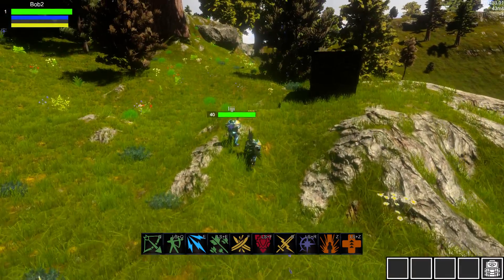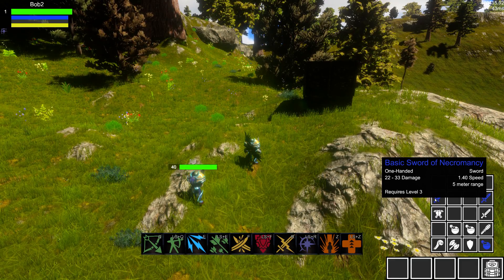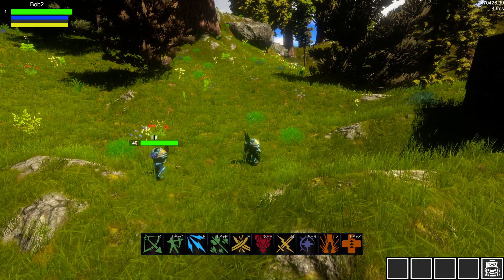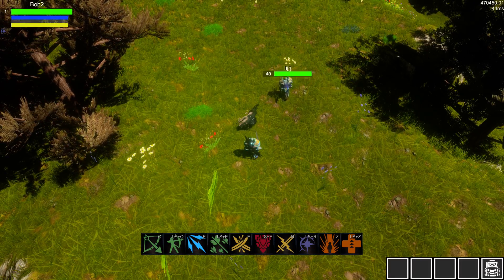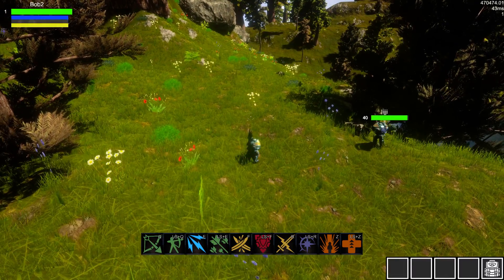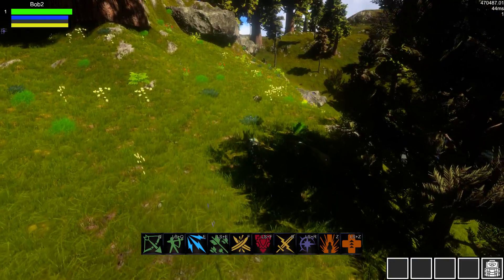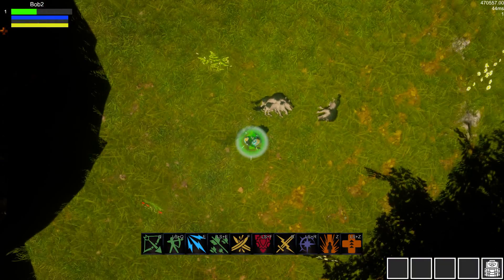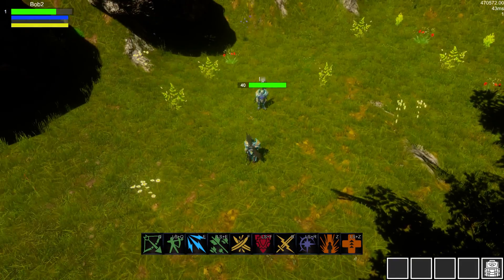Forsaken Legends - All About Loot - Multiplayer Open World Procedural Sandbox Game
- Forsaken Legends - All About Loot - Multiplayer Open World Procedural Sandbox Game Made With Unity3D

Not only are the worlds procedural, so is the loot you can find! All items are based off of a standard base item. Upon a player being awarded an item, we randomly generate bonus stats for that item and assign it to the player. Another cool feature of Forsaken Legends is the ability for players to influence the type of loot dropped for them through equipping different items. For example, a player could equip a rune stone that would have a 10% chance of making any weapon or armor piece that’s dropped to be geared towards spell power.